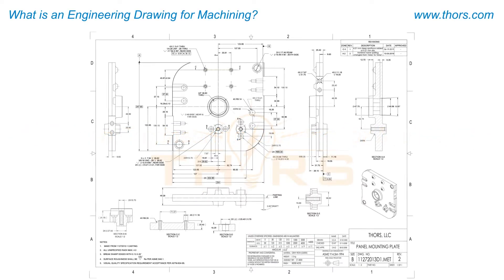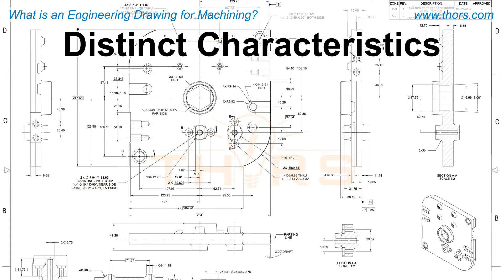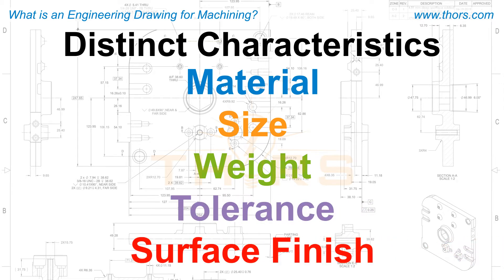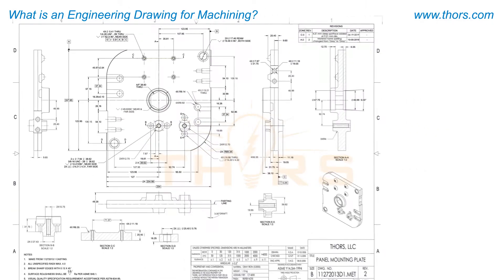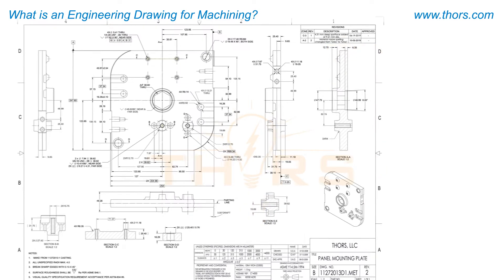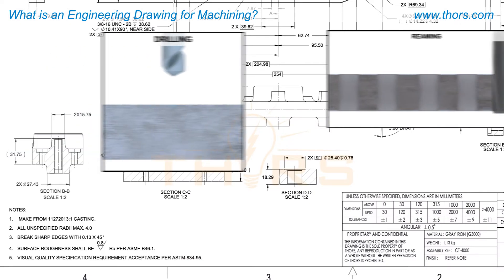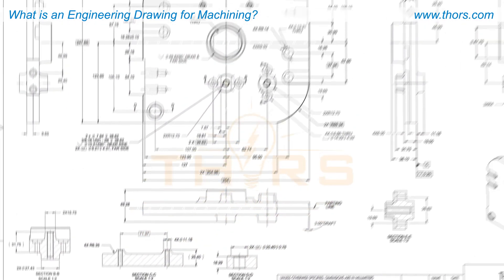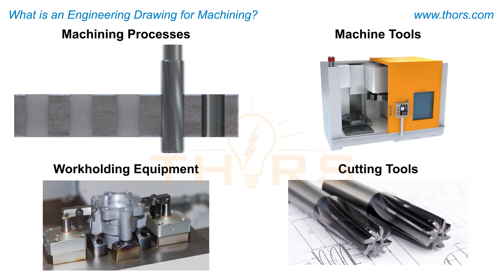What is an Engineering Drawing for Machining?